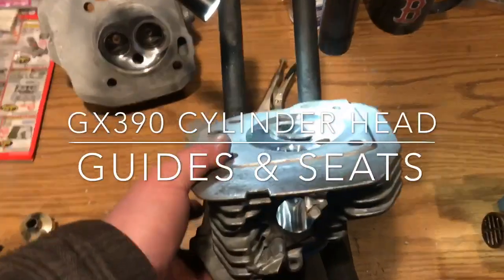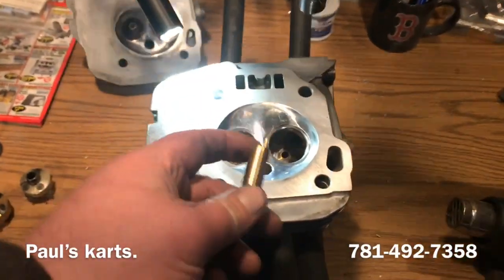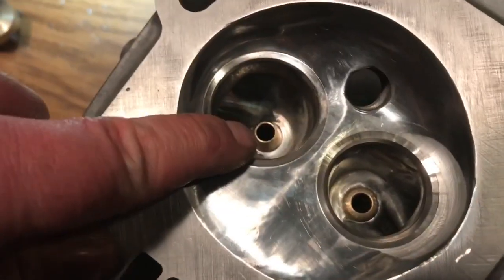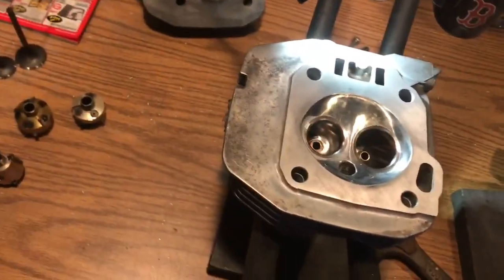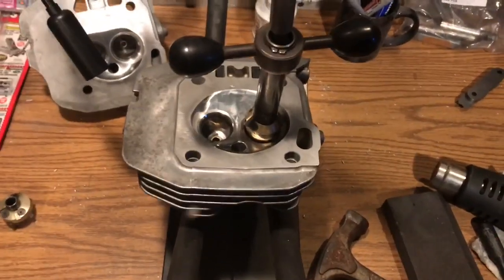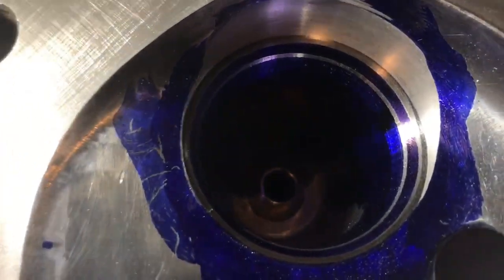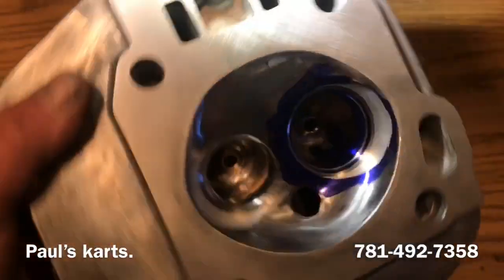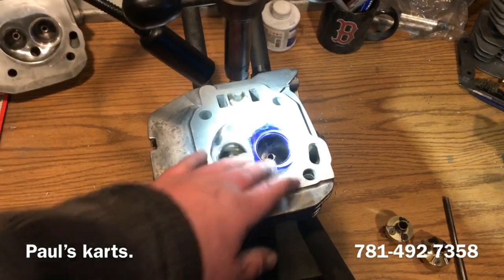Honda GX390 (NEW) *guide and seat machine* bronze guide install 5 angle valve job /radius cut bowl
GX390 cylinder head ..bronze guide install and a 5 angle valve job with radius cut combustion chamber... kart racing head build